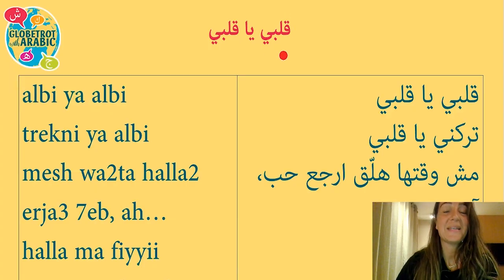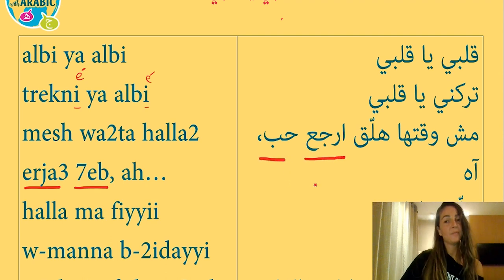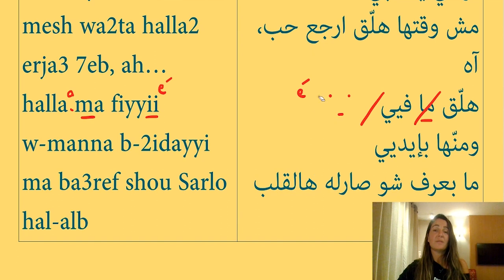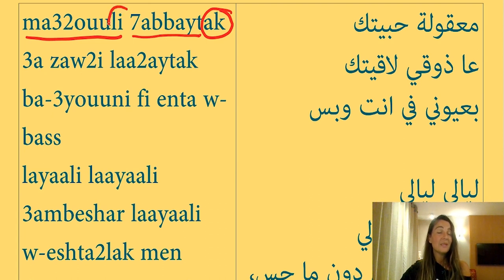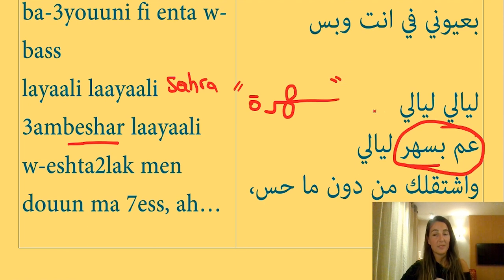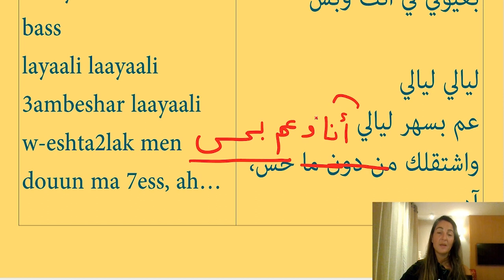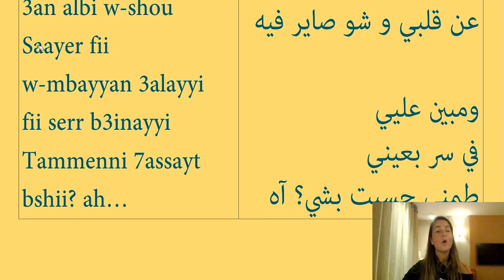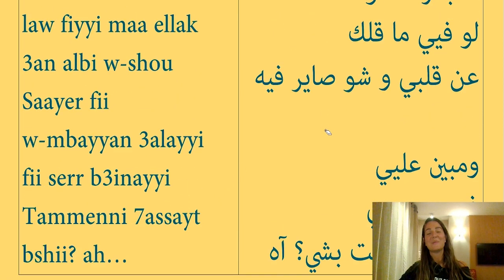LEARN LEBANESE ARABIC (LEVANTINE ARABIC/DIALECT) THROUGH SONGS: MY HEART, OH... MY HEART!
In this detailed Lebanese Arabic (Levantine Dialect) lesson, we will translate parts of a song. We will dissect it and discuss grammatical details:

The best tip I can give you at this stage is, always write down what you hear and repeat sentences and words out-loud. This is essential in memorizing new vocabulary and achieving fluency as well as native-like pronunciation.  And remember, repetition is key!

If you'd like to take your Arabic language learning experience to the next level, join the thirty day Lebanese Arabic challenge, where you'll be learning/studying every day for two hours for a period of thirty days.  You can drop me a message on social media or via email!